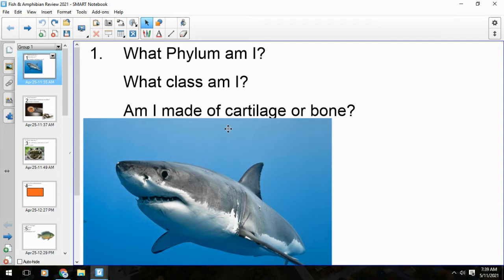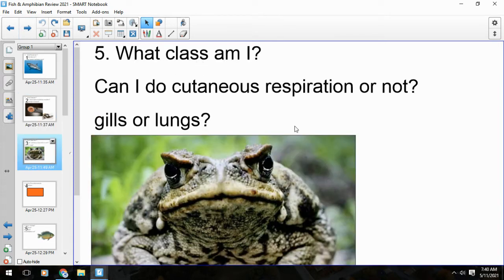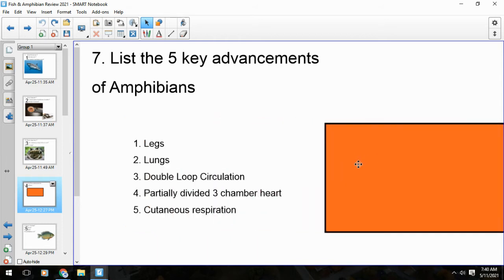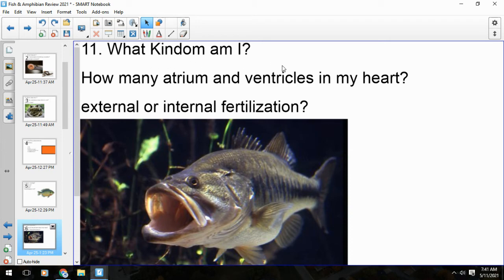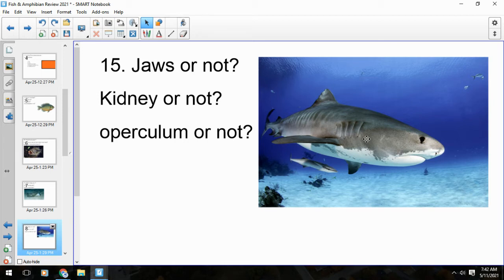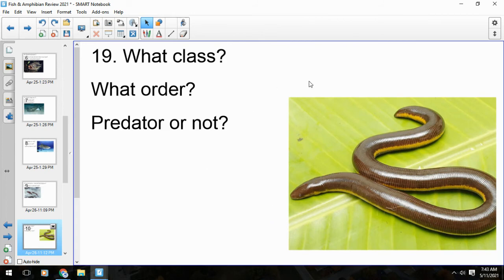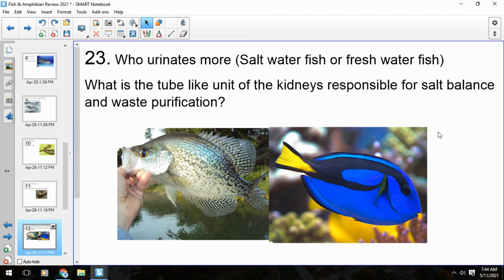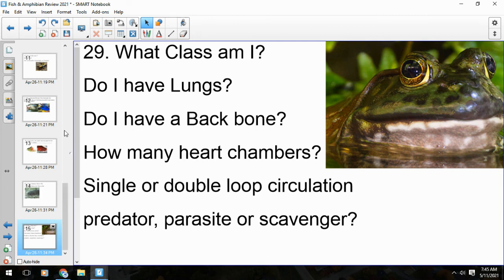fish & amphibians review key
In this video we go over the answers to the fish and amphibian review questions